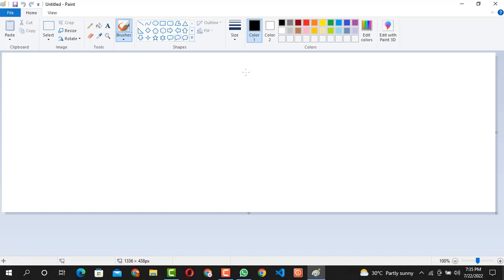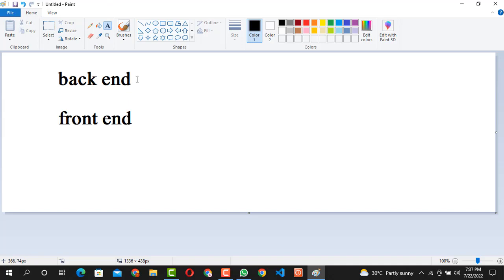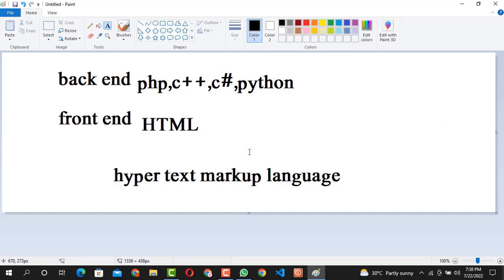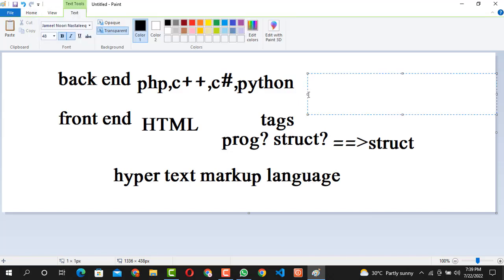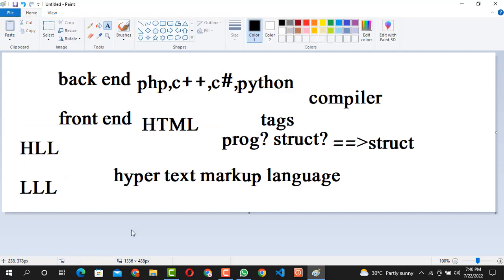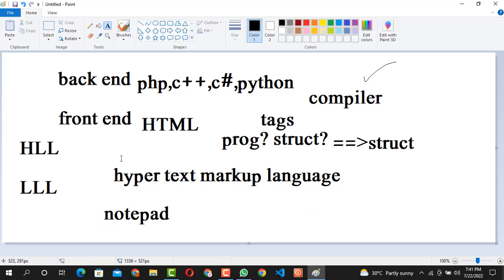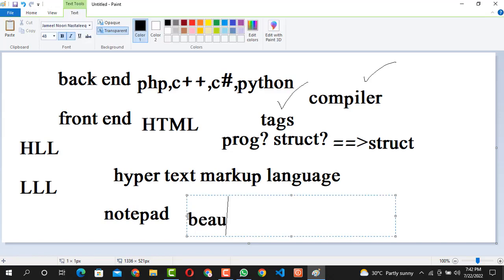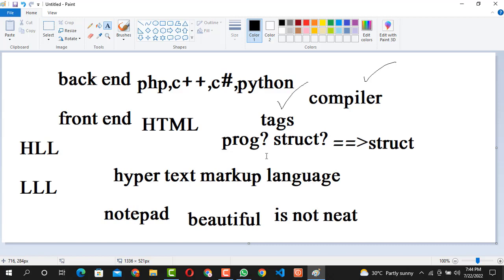Concept Of HTML || Tutorial For Beginners || HTML Basics For Beginners || Technical Divercity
In this video you will learn about the basic concept of HTML